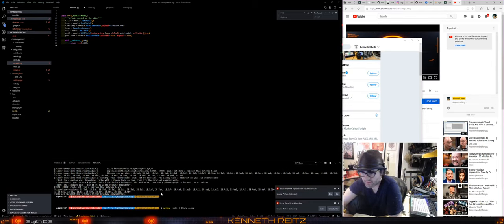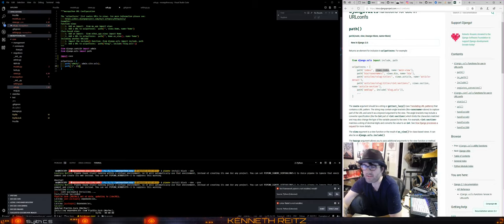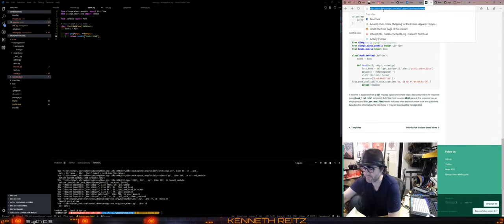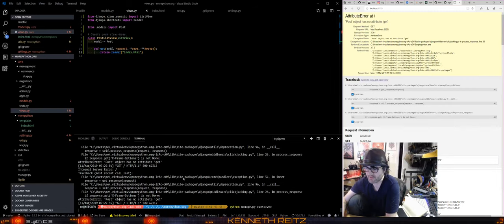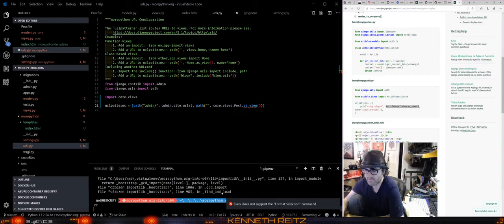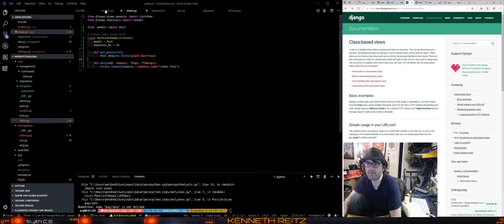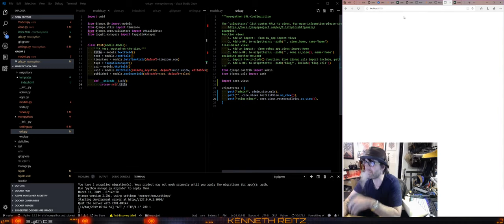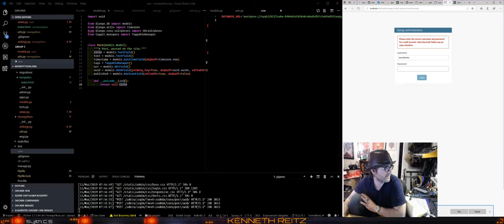Kenneth Reitz, (creator of python-requests) live coding, slowly.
In this stream, I will build something fun from the ground up, with the audience's help.